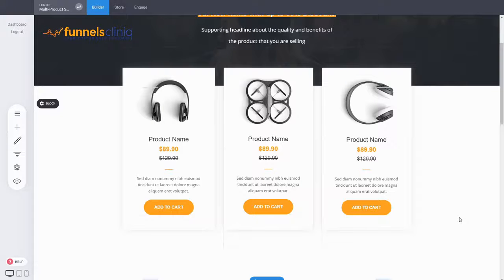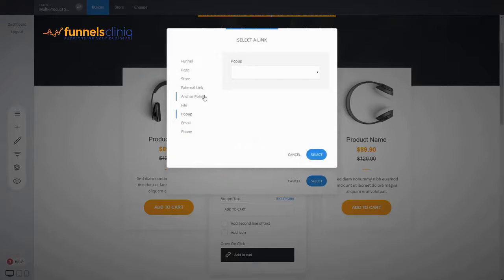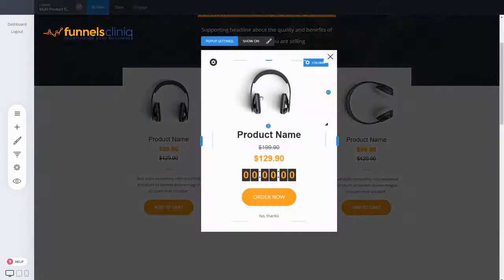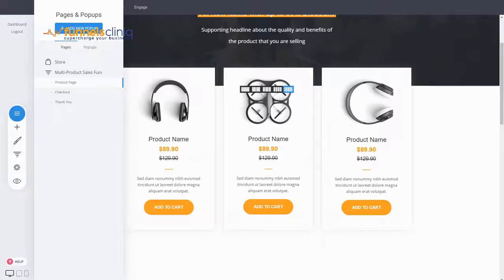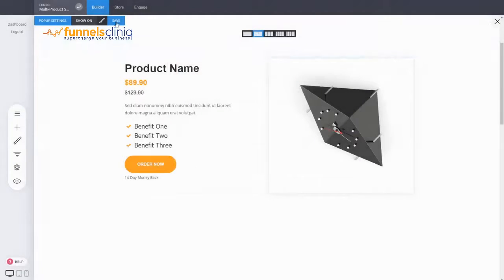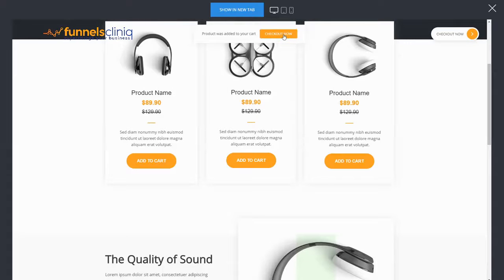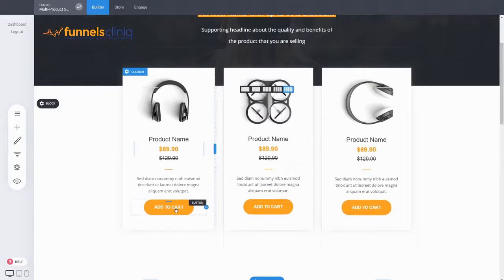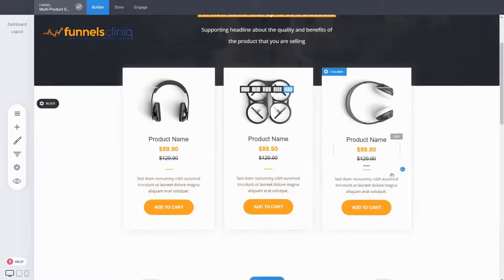Upsells on Add To Cart - Increase Your Order Value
Allow your customers to add another product upon 'add to cart' action

You can easily upsell connected products on the 'Add To Cart' action in your Multi-Product Sales funnels. You can trigger to show a popup as the following action that shows one or multiple upselling options.